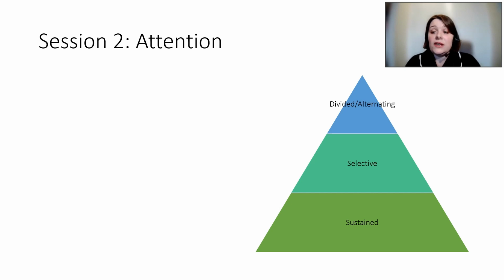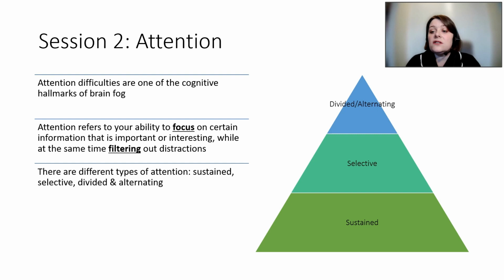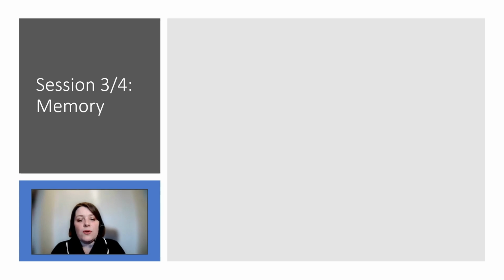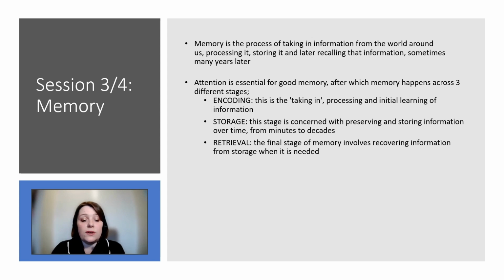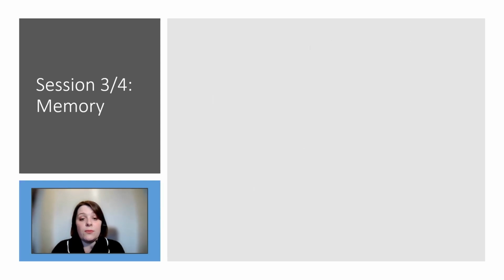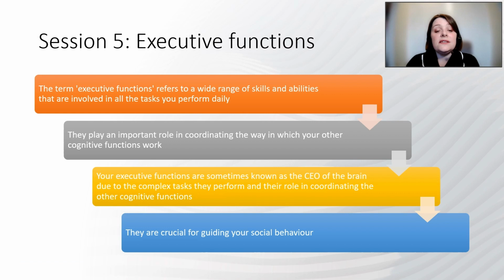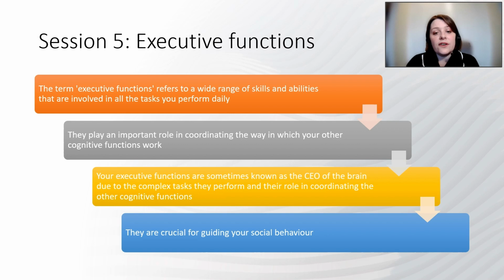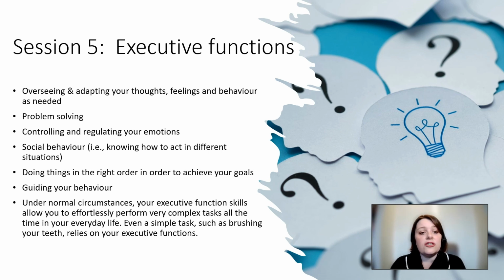Brain Fog Session 7